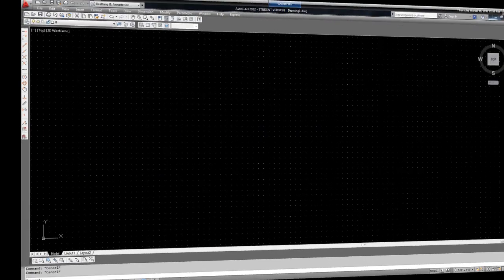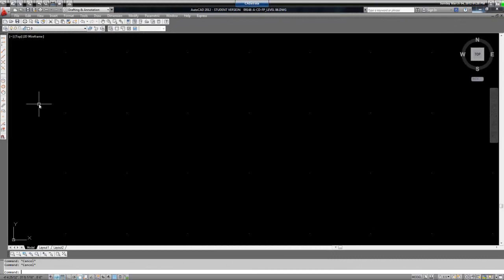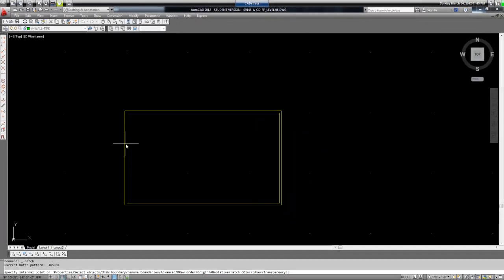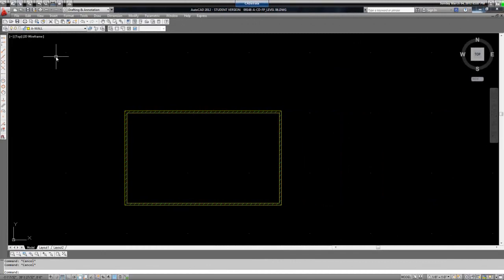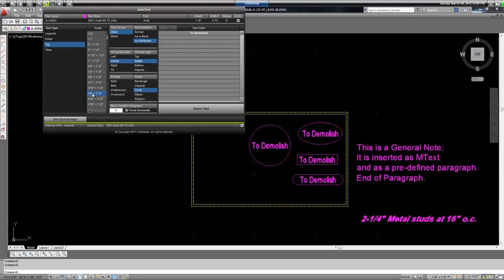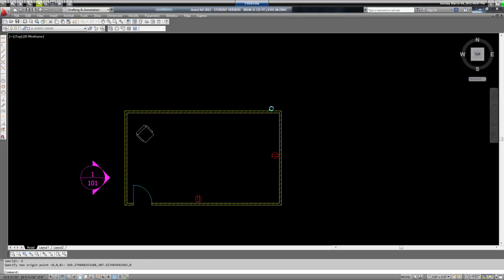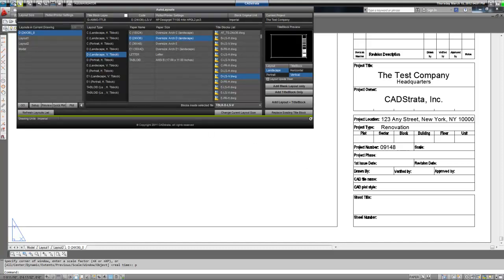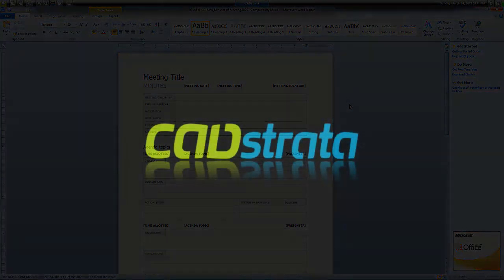CADstrata Application Overview